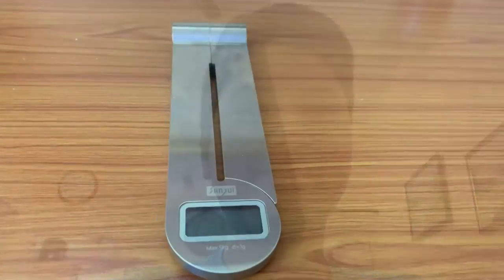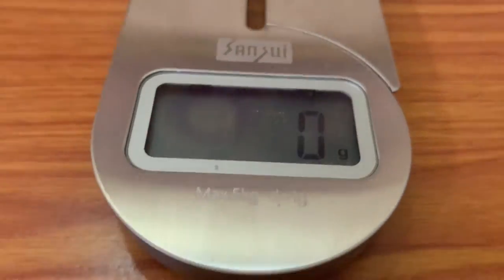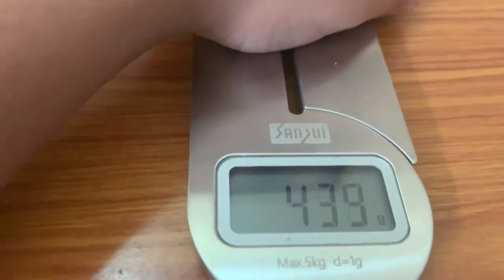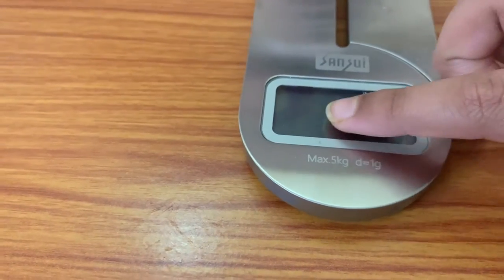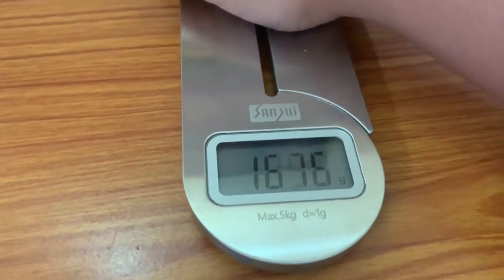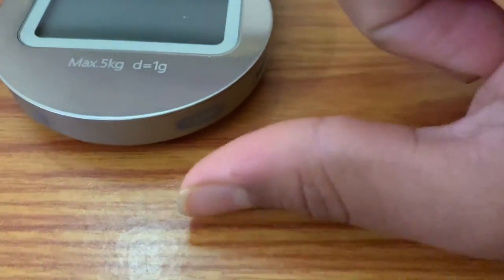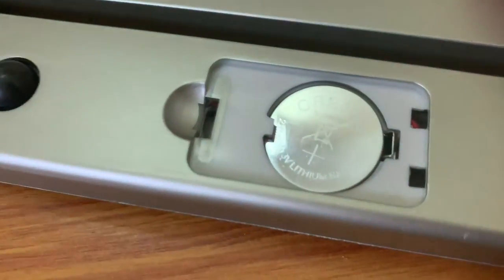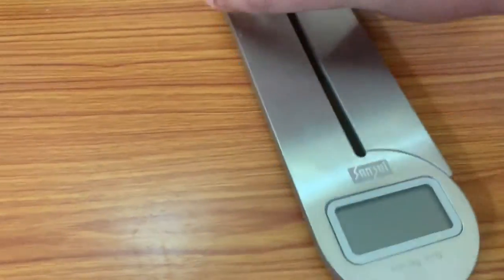Review of a weighing scale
IN THIS VIDEO I AM SHOWING THE REVIEW OF A WEIGING SCALE.THIS IS AN EXTENDABLE WEIGING SCALE SO THAT YOU CAN PUT BOWLS AND VESSELS OF AVERY LARGE DIAMETRE
IF YOU WANT TO BUY THIS ONLINE YOU CAN BUY IS BY THIS